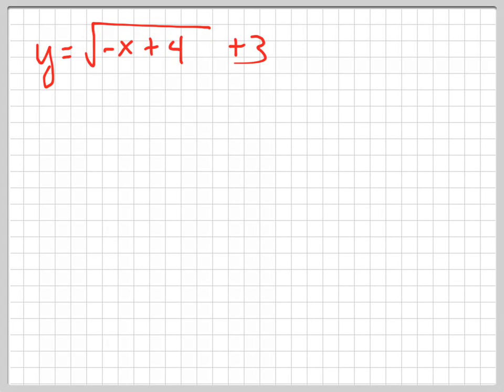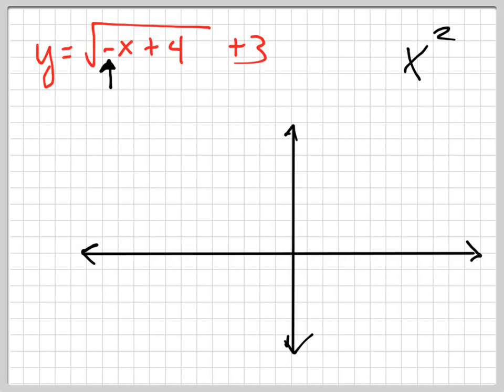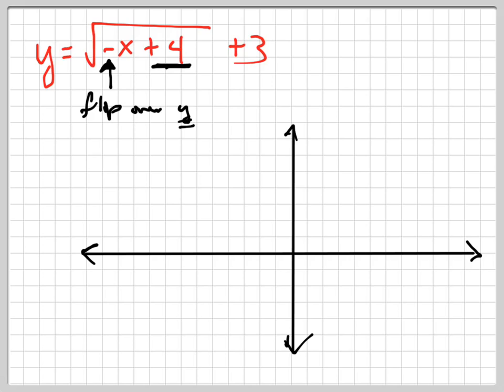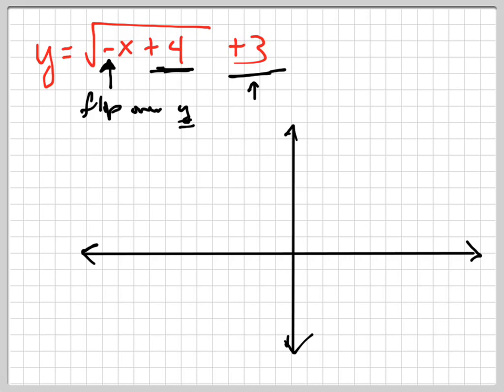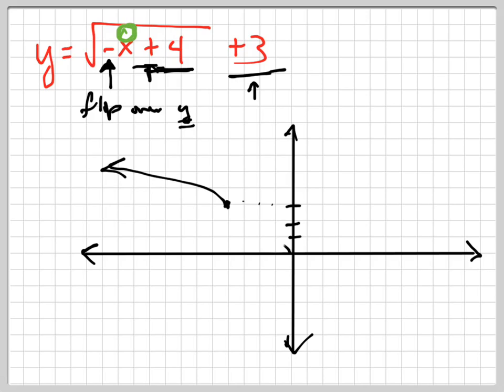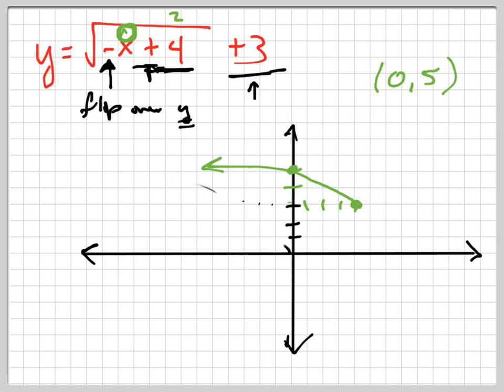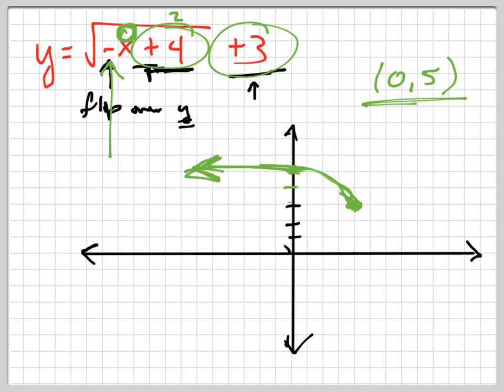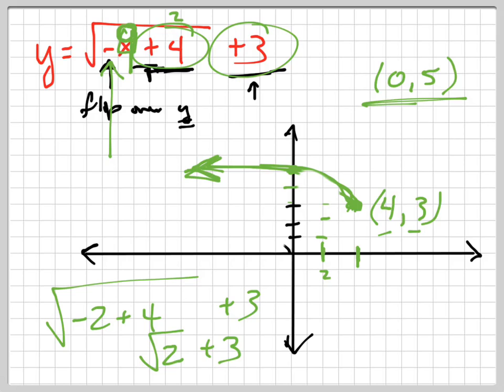Graph y=sqrt(-x+4) + 3